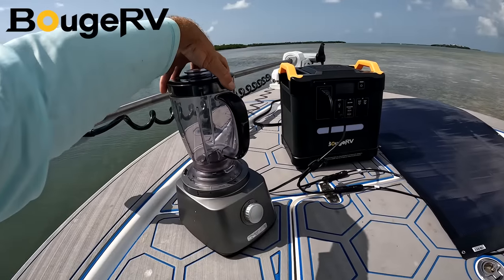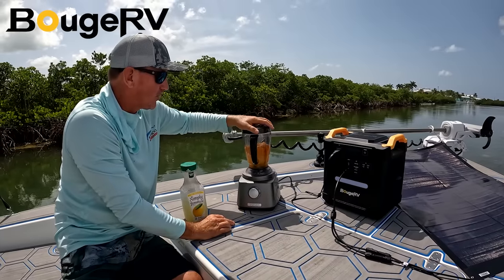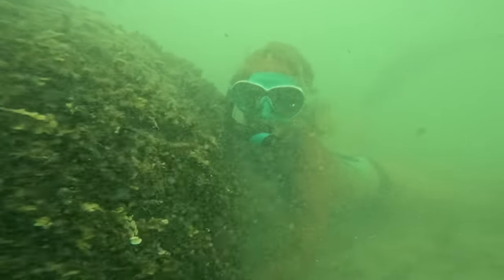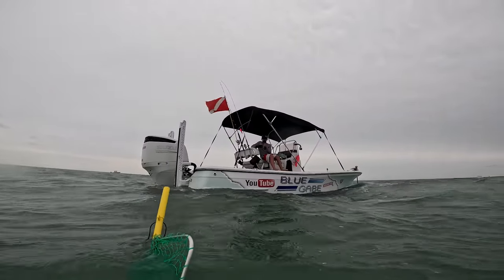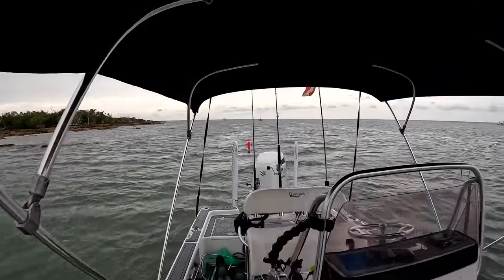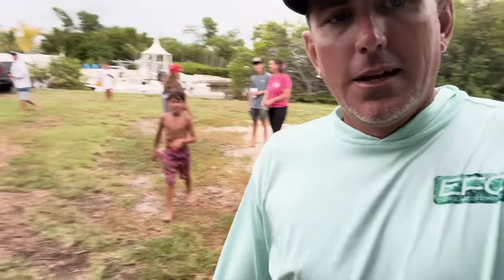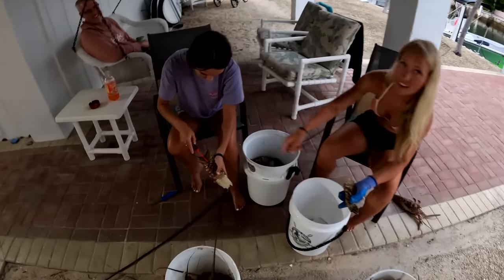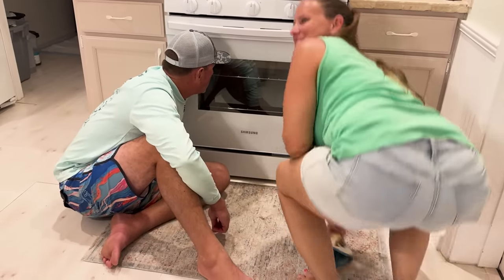Her First Lobster Mini with the Crew! (Catch Clean & Cook) Opening Day 2023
BougeRV Yuma 100W/200W CIGS Solar Panel